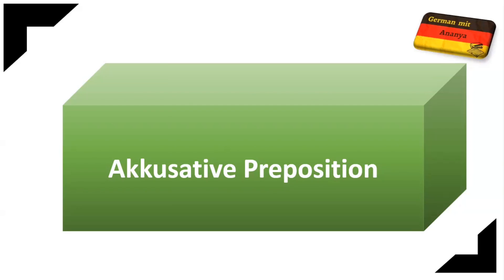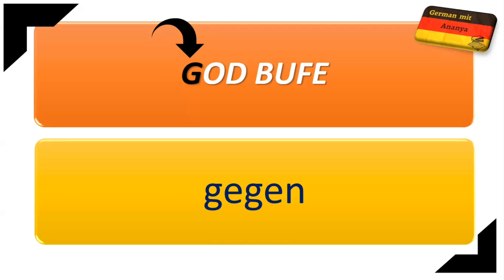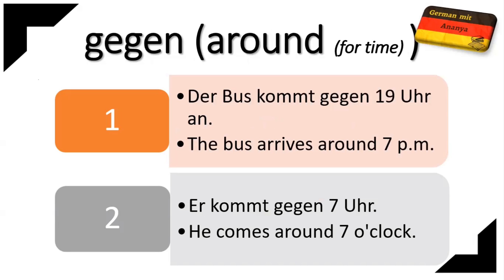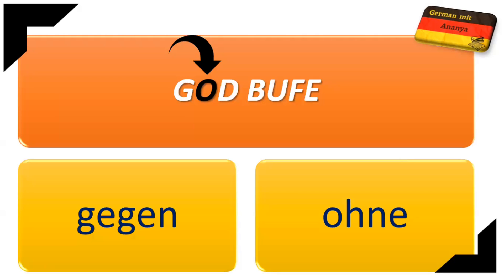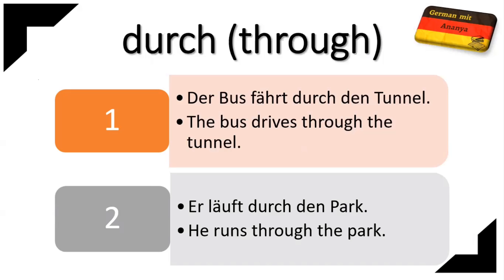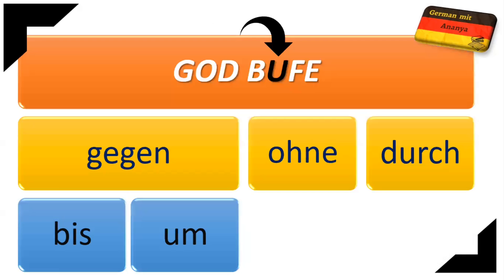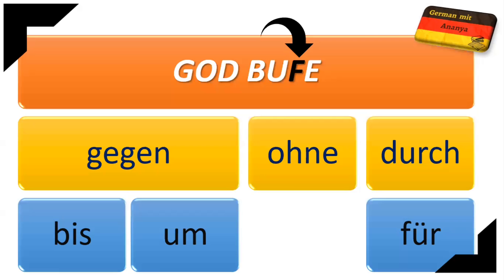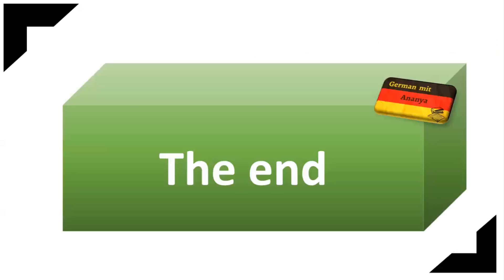Akkusativ Präposition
Hey Guys,
Learn Akkusative Preposition in this video
                                   GOD BUFE
G - gegen
O - ohne
D - durch
B - bis
U - um
F - für
E - entlang

Many Thanks